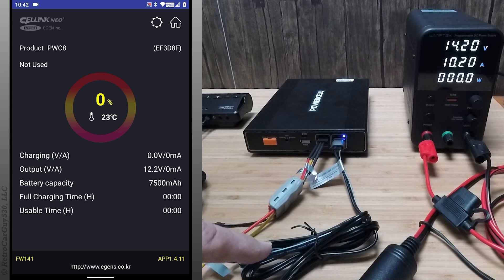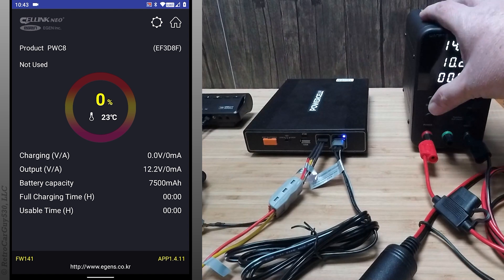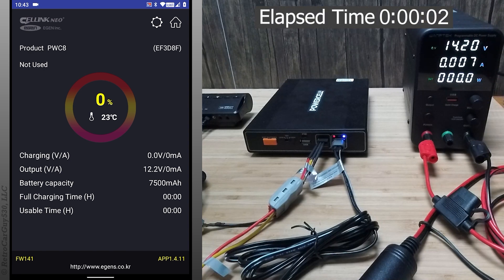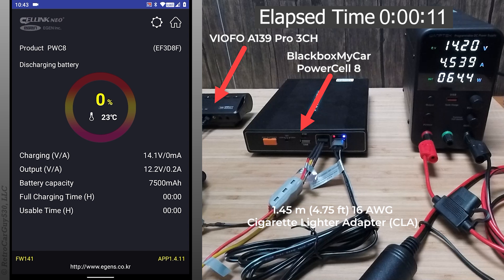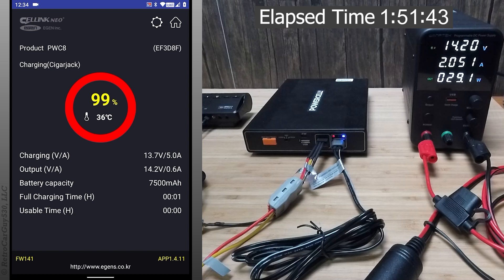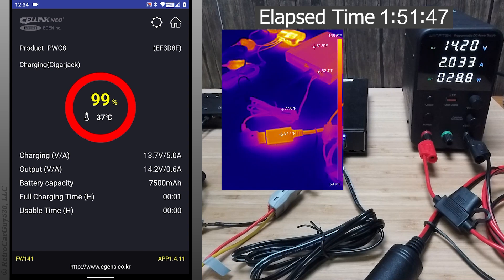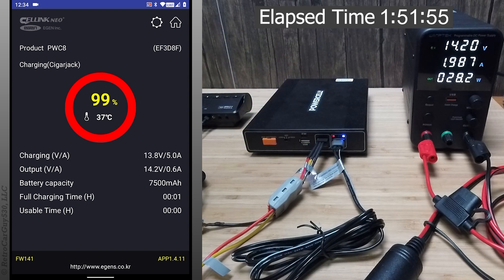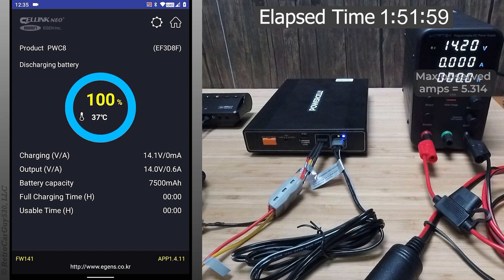BlackboxMyCar PowerCell 8 Dash Camera Battery Pack - 5 Amp Charging Test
As part of my review of three dash camera battery packs manufactured by EGEN, Inc which have a battery capacity of 7500 mAh / 96 Wh, I tested the amount of time and the number of amps the dash camera battery pack required to reach a full charge.

In this video, I'm testing the BlackboxMyCar PowerCell 8 using its cigarette lighter adapter (CLA) power cord which should limit the max charging amps to 5 amps.

Send me some fun stuff:
RetroCarGuy530, LLC